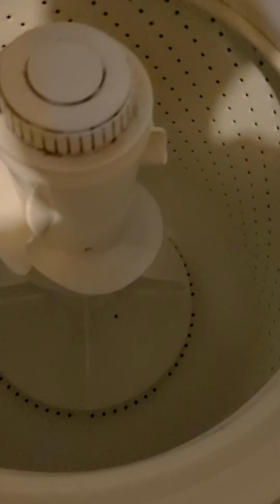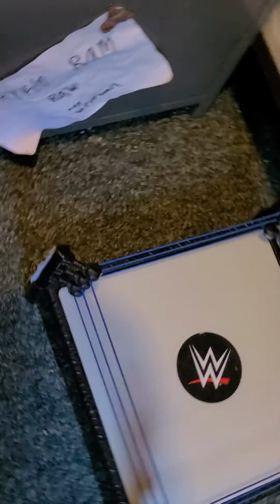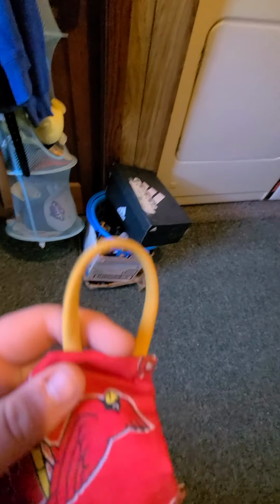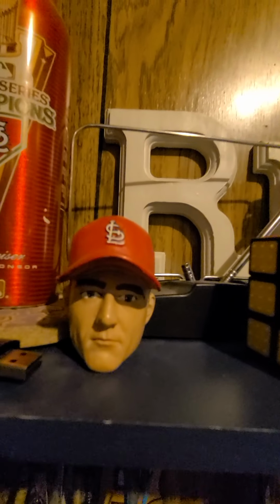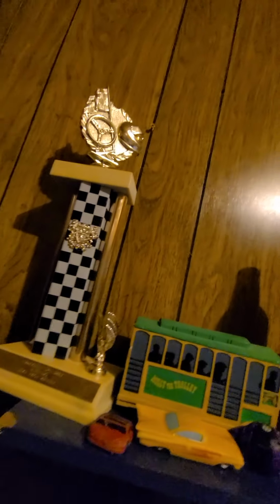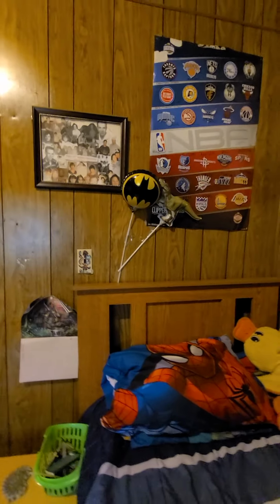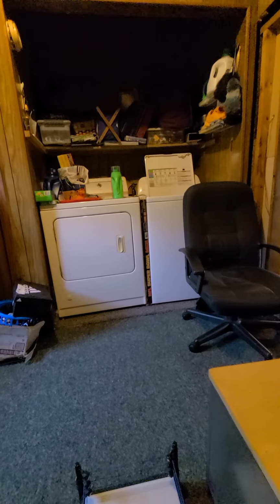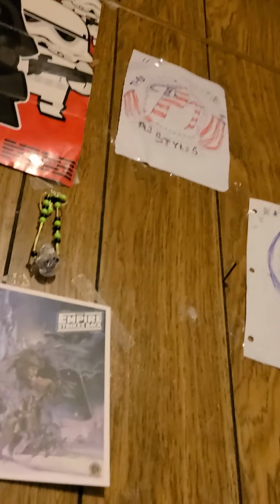room tour (UPDATED)